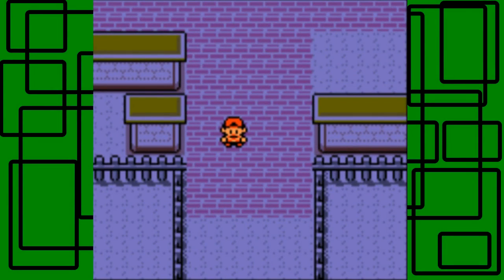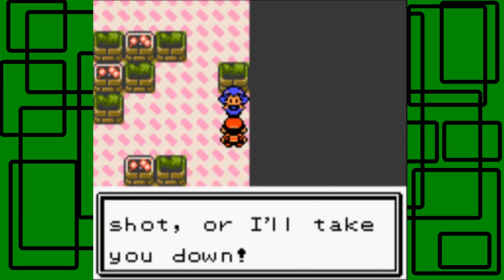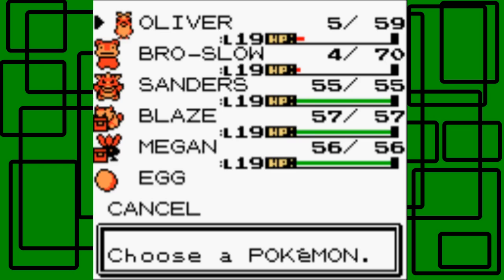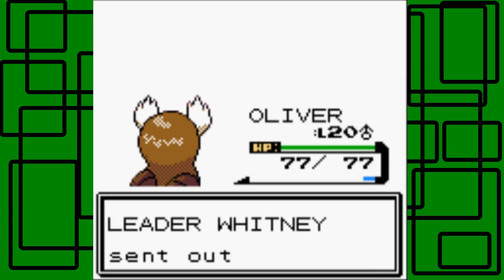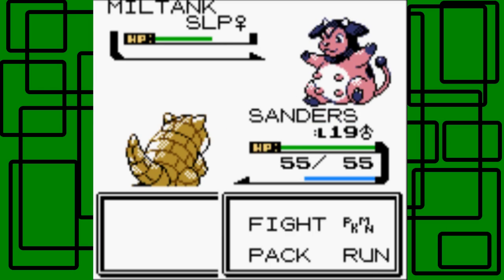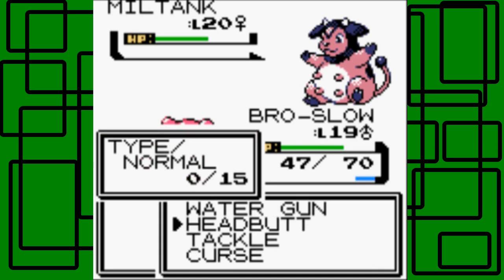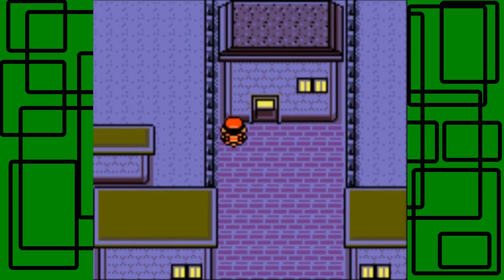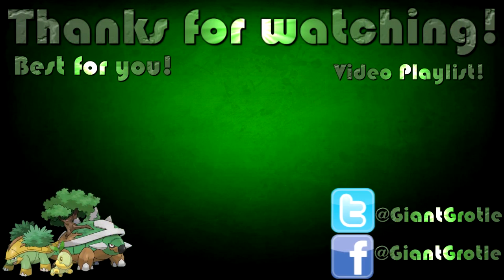Pokémon Crystal - Part 10: Wishful Whitney | GiantGrotle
We battle Gym Leader Whitney who is the 3rd Gym Leader of Johto!

My Gear:

My Current Laptop (This is the closest one that I found that still had the same colors and specs!)

My Current Mouse

My Current Mouse Pad (This probably isn't my exact mouse pad but it's close to it!)

Elgato Game Capture HD Capture Card

Canon VIXIA HF R800 HD Camcorder (Black)

LyxPro CMG 50 Shotgun Microphone

Cable Matters XLR Cable (Mine is 10 feet long)

Buffalo USB 3.0 Hard Drive 1TB (This isn't exactly what I have but it's close!)

Blue Yeti Blackout Edition Microphone

Blue Yeti Microphone

Microphone Arm

Shock Mount that I use for my Blue Yeti Blackout Edition Microphone

Shock Mount that I use for my Blue Yeti Microphone

Avantree 40 hr Wireless / Wired Bluetooth 4.0 Over Ear Headphones with Mic

Super Mario Earbuds (My earbuds came in this bundle)